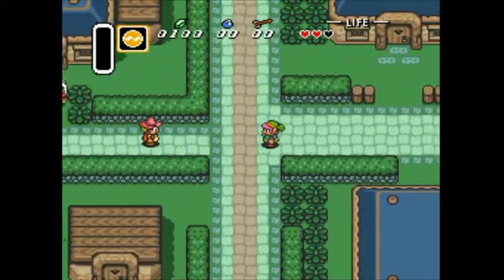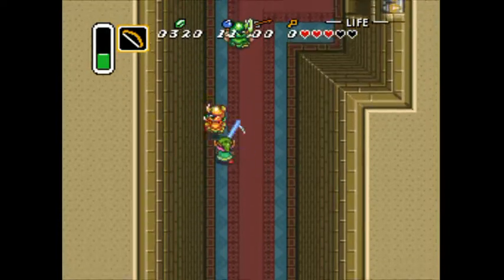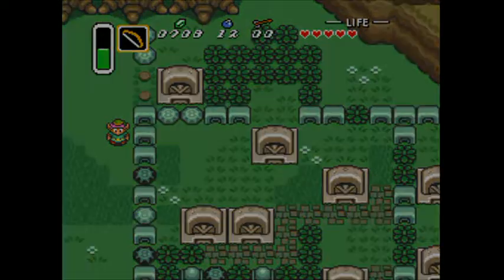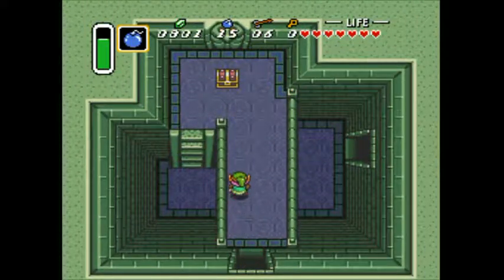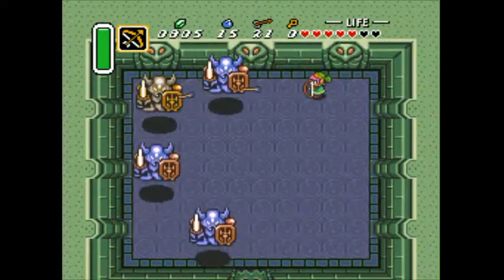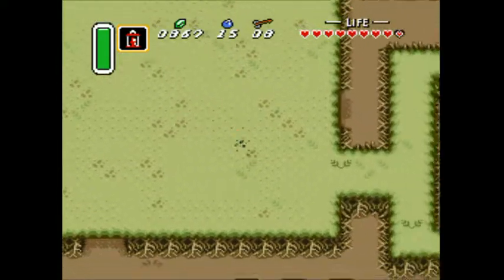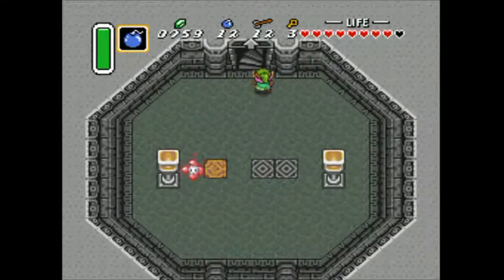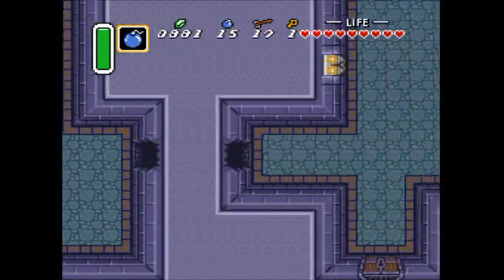ALTTP Randomizer Open - Attempt 03 - Part 01